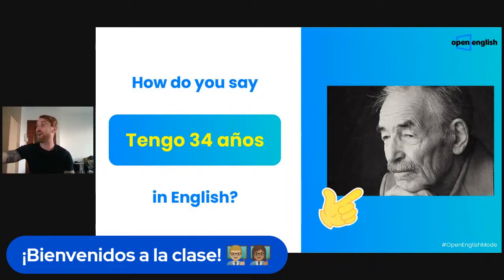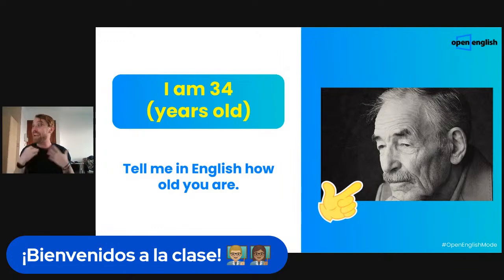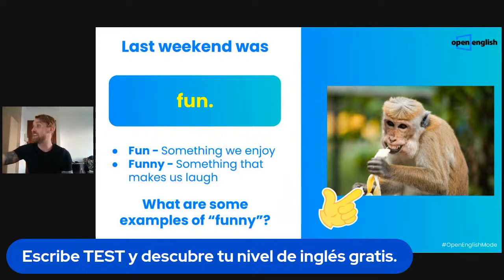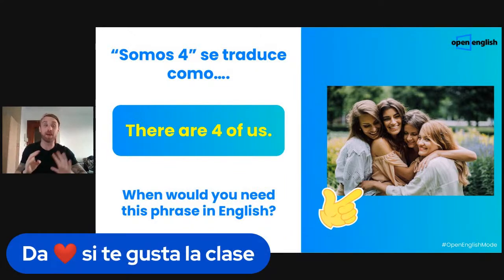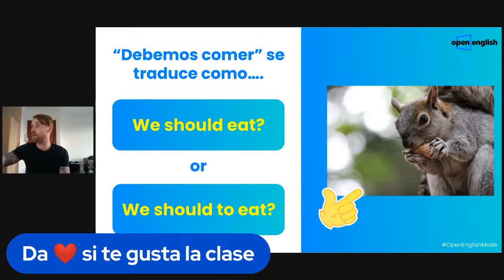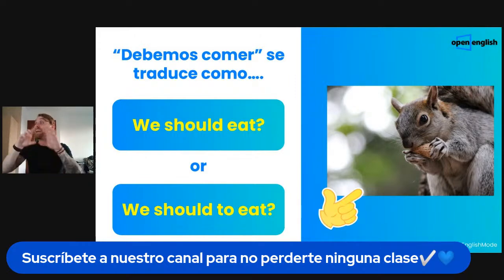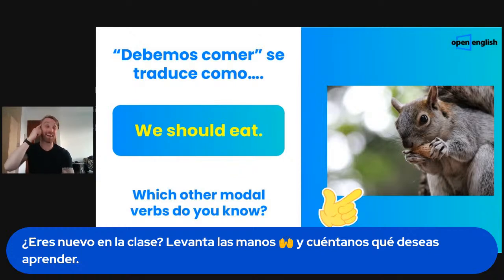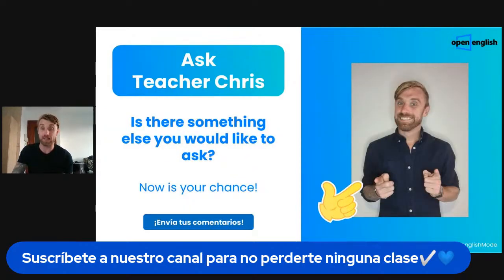Errores comunes de los estudiantes - Aprende inglés gratis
❌¡Se acabó volver a cometer estos errores en inglés! Toma nota y empieza a dominar el idioma que te abrirá las puertas de tu futuro 🎓

Y si te quedas con ganas de más, ¡solo tienes que entrar en nuestra web y apuntarte!